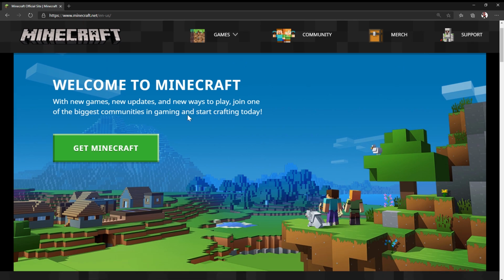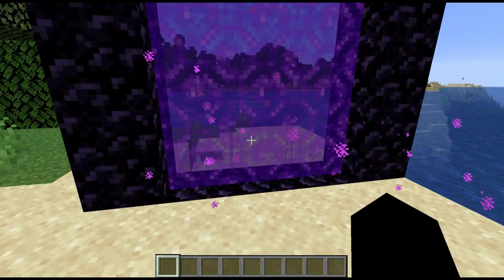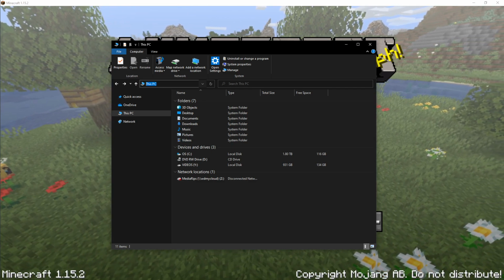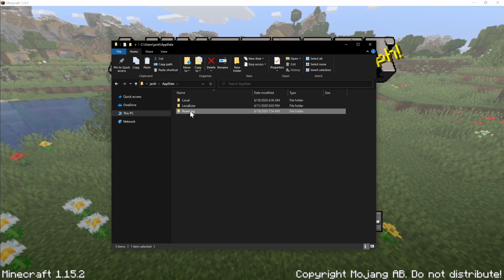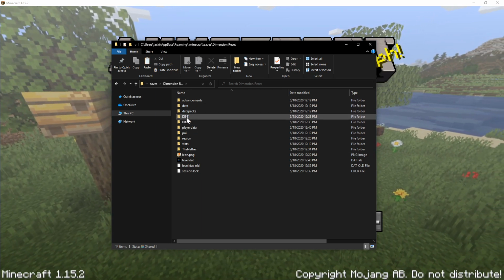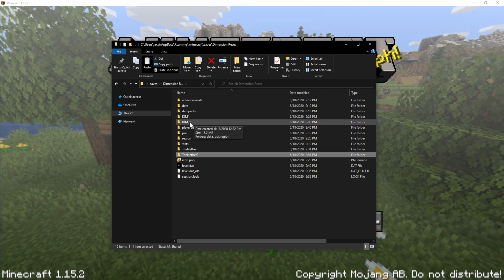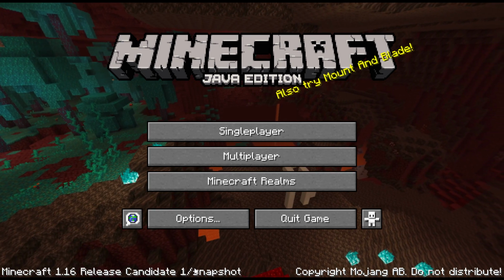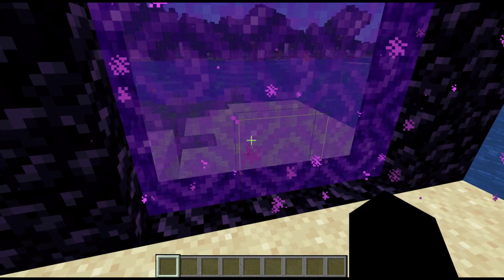🔥 Java Minecraft Super Simple Nether Reset to GET the NEW Nether! 🔥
In today's tutorial, I will show you a super simple way to reset the Nether in your current JAVA Minecraft world to get the 1.16 Nether update dimension!
**Bonus, I will show how to reset The End dimension as well!